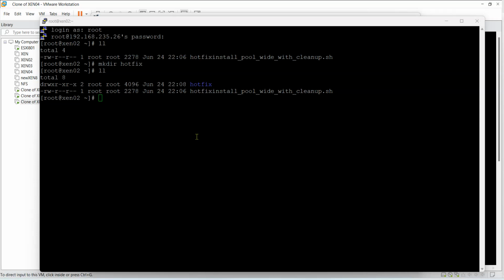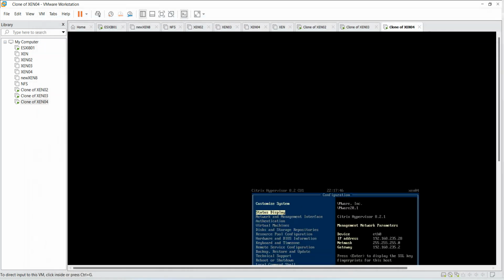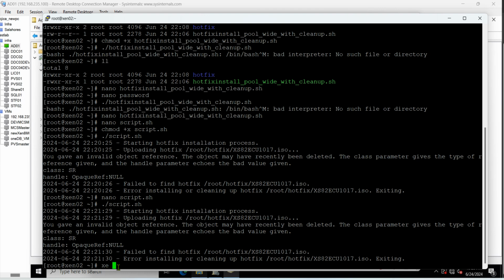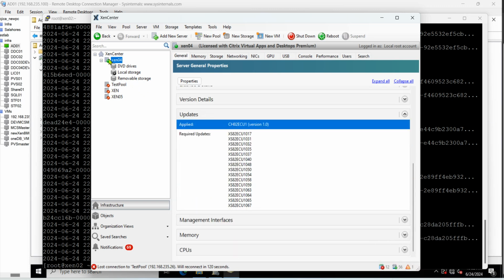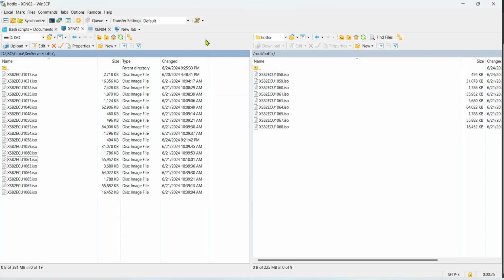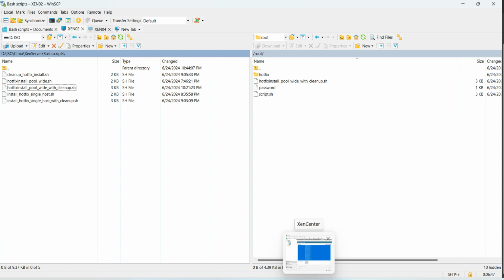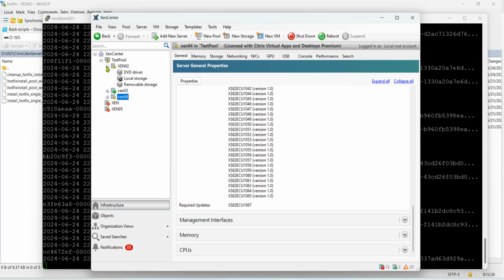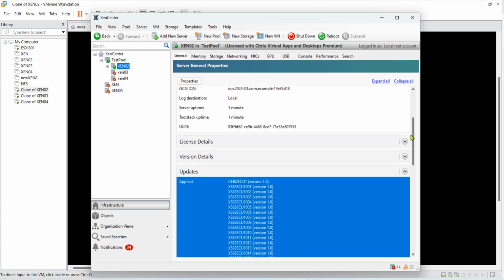Install multiple Citrix Xen Server 8 21 Hotfixes at once with a bash script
Install multiple Citrix XenServer 8.21 hotfixes at once with a single BASH script! Speed up your updates and simplify your patch management. Get your servers up-to-date effortlessly!